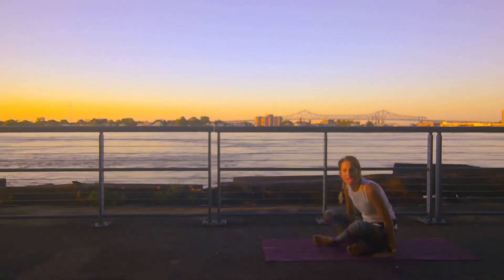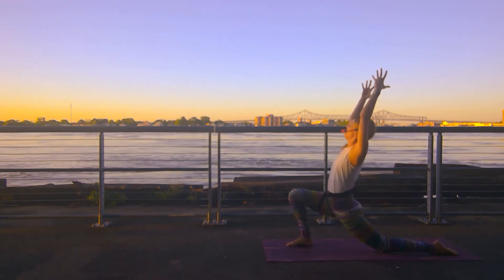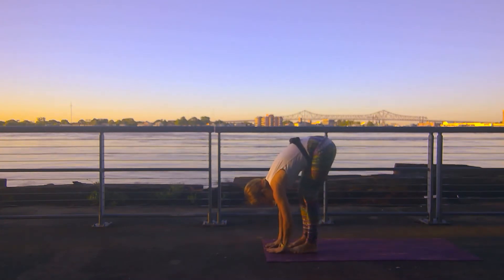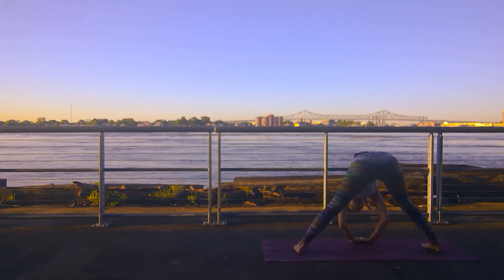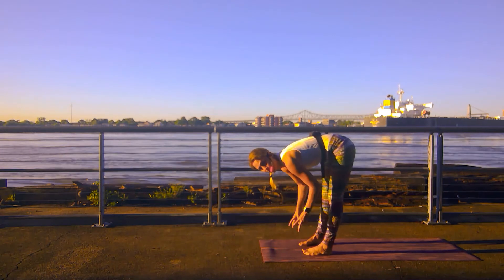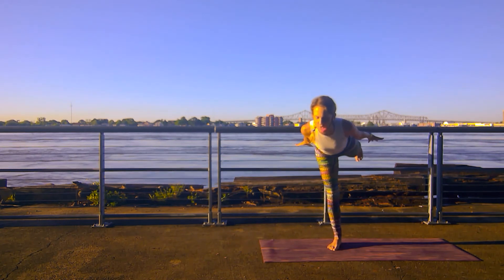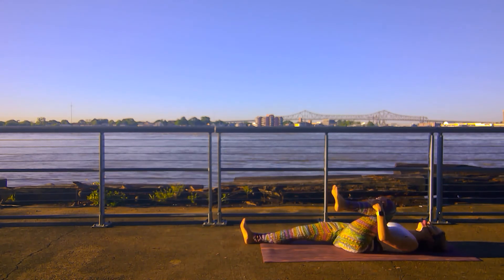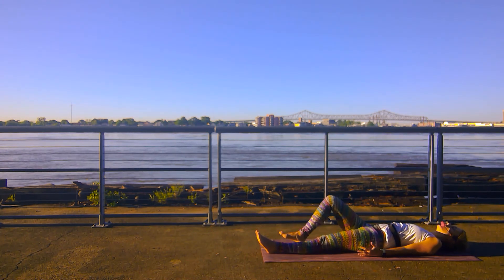Sunrise Yoga at Crescent Park!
We're catching the sunrise across New Orleans every Thursday morning at 6:30am. You can watch the class live on our Instagram page @nolatribeyoga.